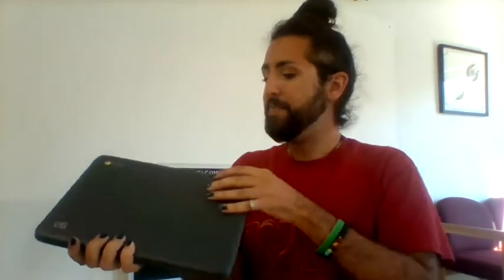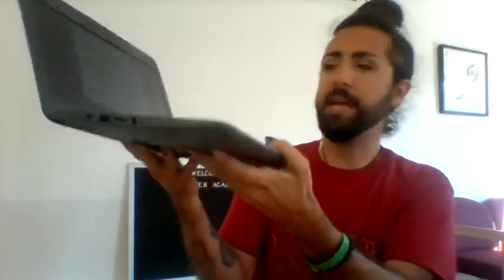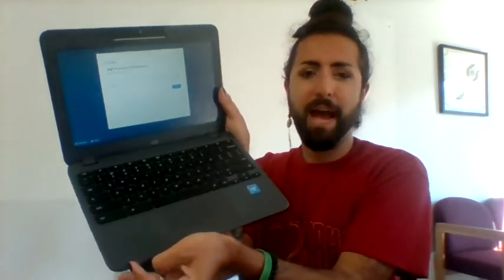Chromebook Introduction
Learn how to:
-identify various parts of your student's Chromebook
-sign in to the Chromebook
-access the internet and web filter
-sign out and shut down the Chromebook